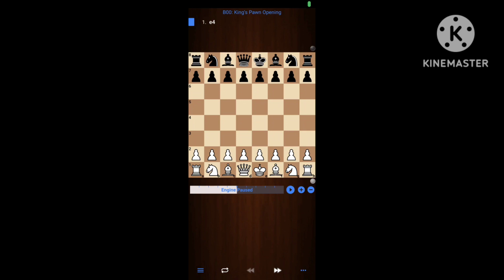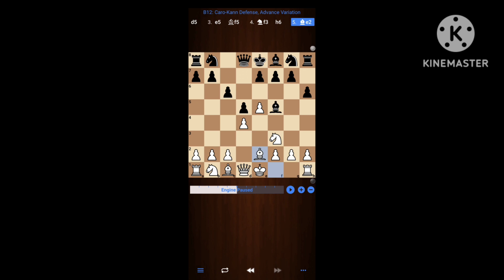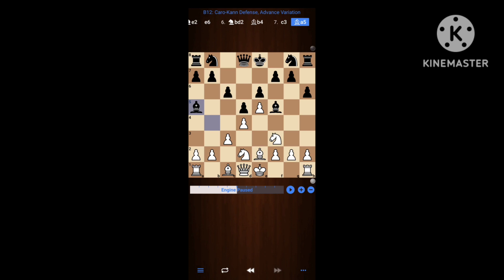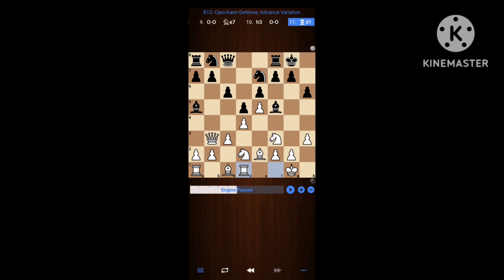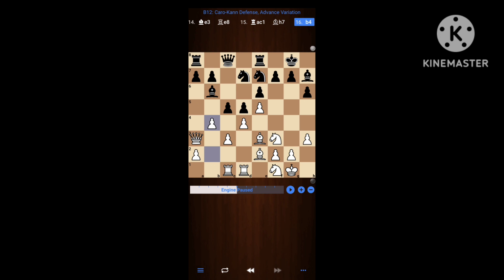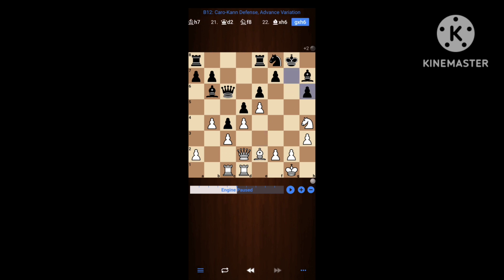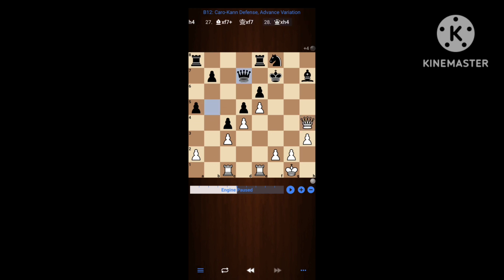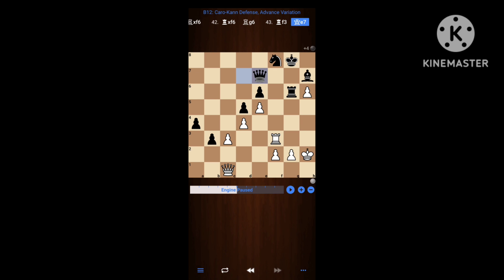How to beat a Chess Grandmaster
In this video we will understand the thought process of chess moves and how Grandmaster and experts play chess